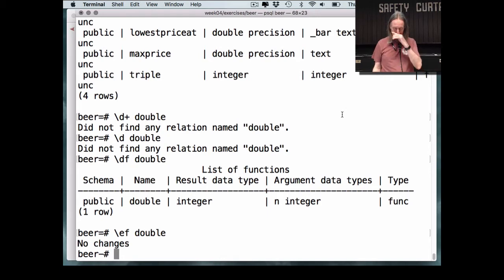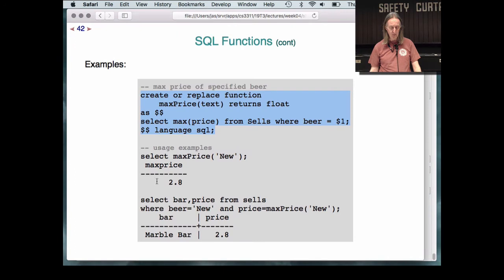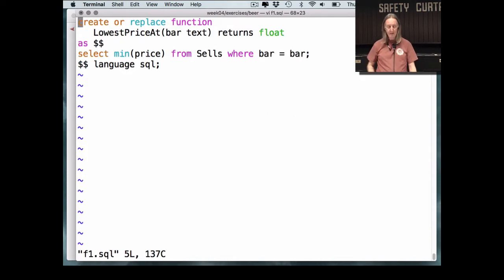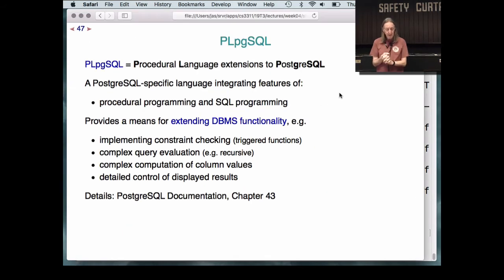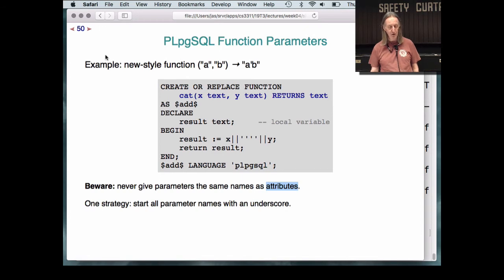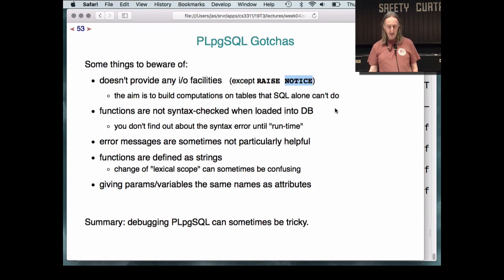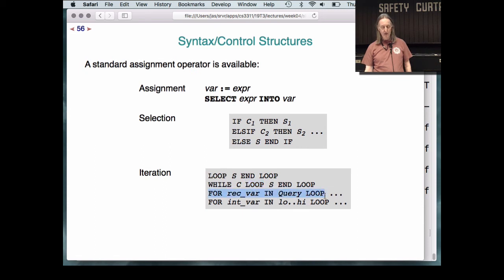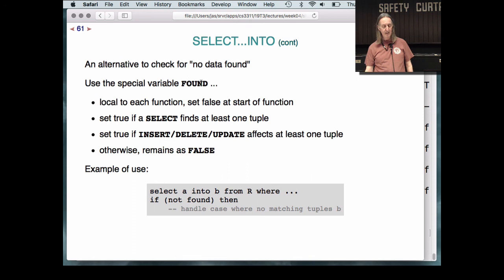COMP3311 19T3 Week 04 Lecture 4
SQL functions, PLpgSQL functions